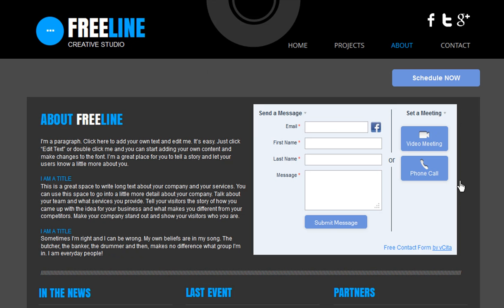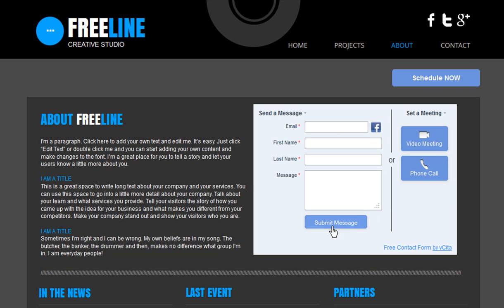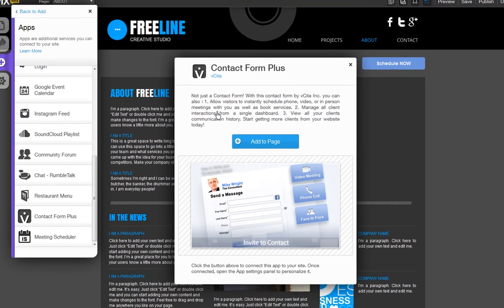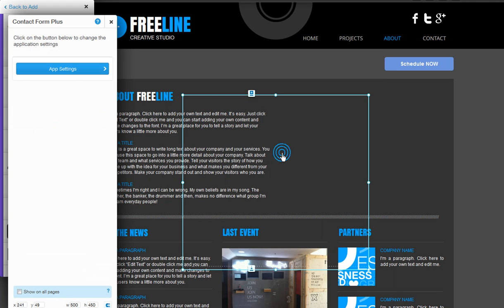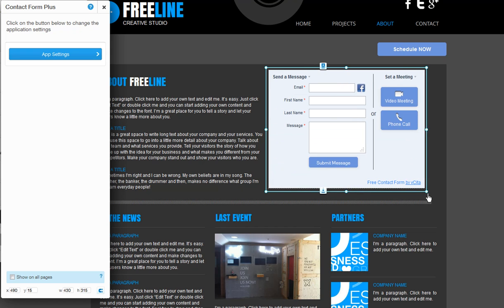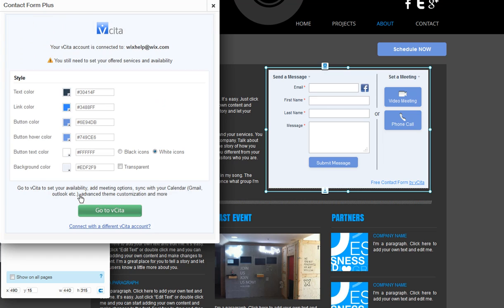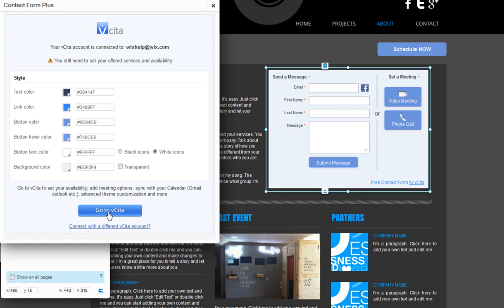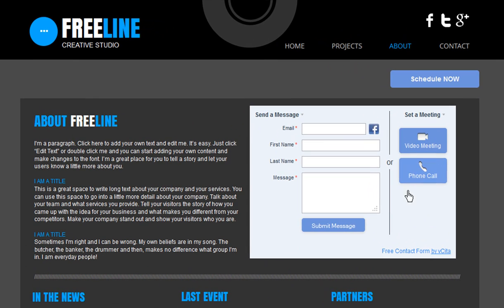HTML Website Builder | vCita's Contact Form Plus and Meeting Scheduler App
Gain more clients for your Wix website by allowing your visitors to instantly schedule phone, video and face to face meetings with you! Have your clients book services instantly and manage all of your client interactions in one single place. Don't have your own site? Sign up below to create one for free!